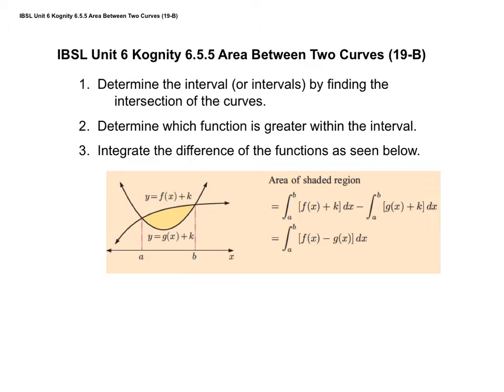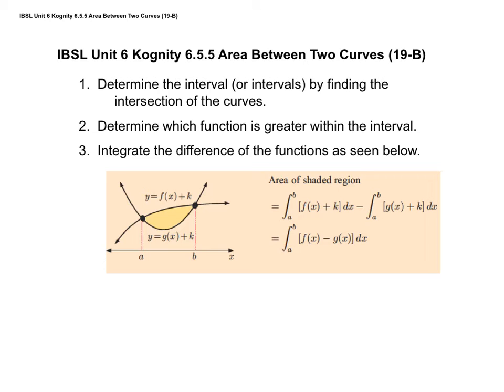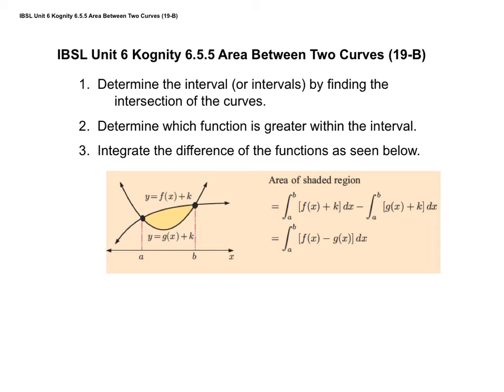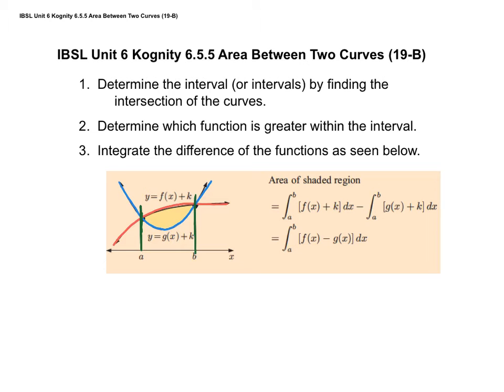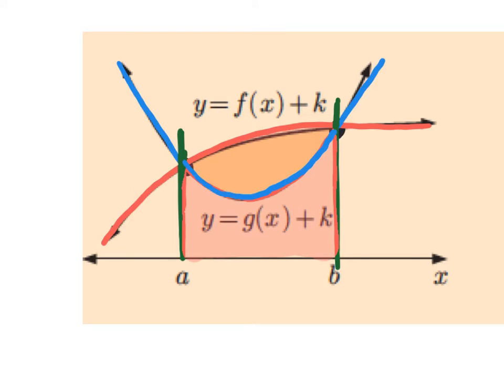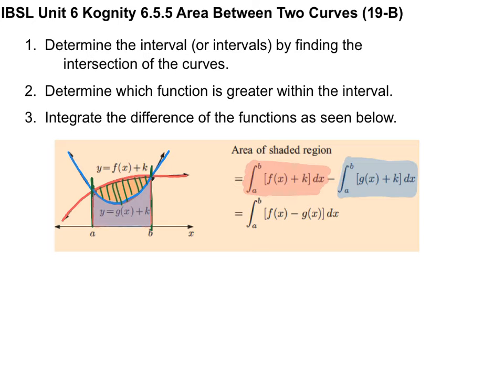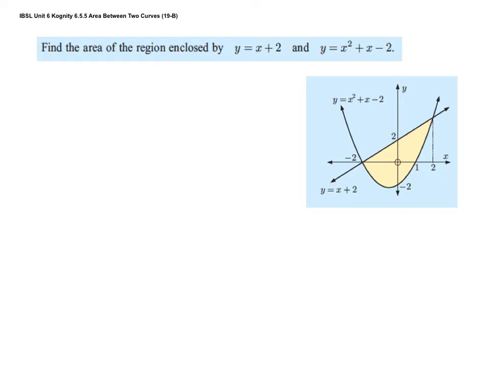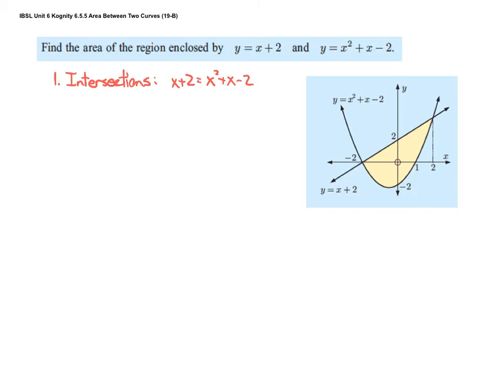IBSL Unit 6 Kognity 6.5.5 Area Between Two Curves